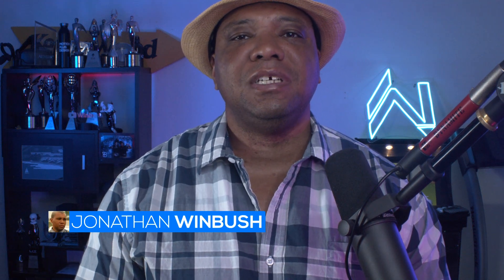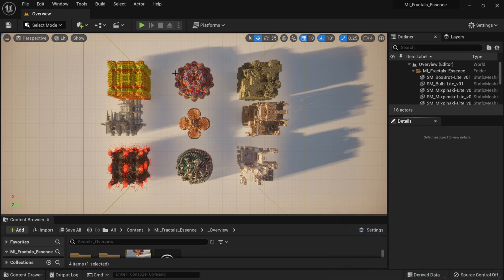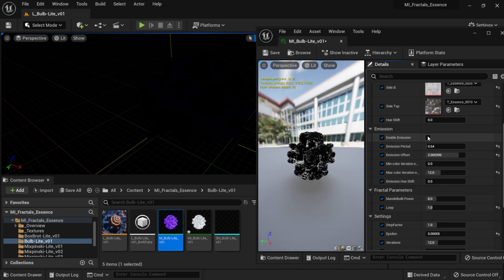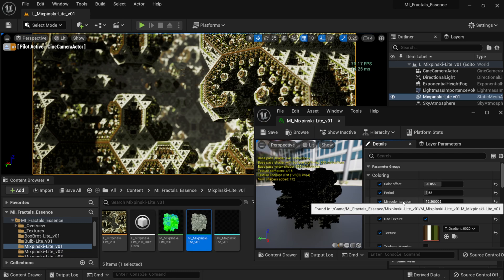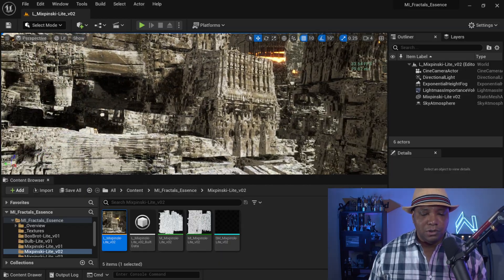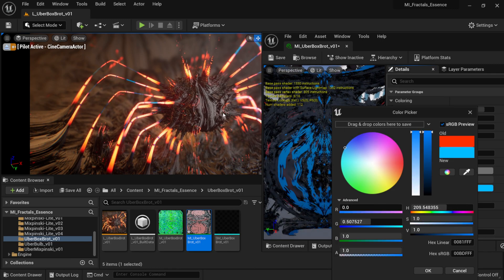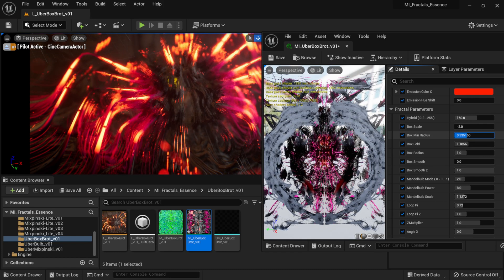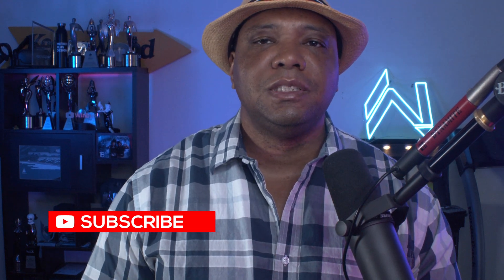Real-Time Fractals in Unreal Engine 5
In this video, I take a look at the new Fractal plugin for Unreal Engine 5 called Machina-Fractals: Essence

0:00 What up what up
0:10 Machina Fractals Essence
0:37 Overview Section
1:05 Example 1
2:16 Example 2
2:56 Example 3
3:53 Example 4
5:13 Like & Subscribe :-)